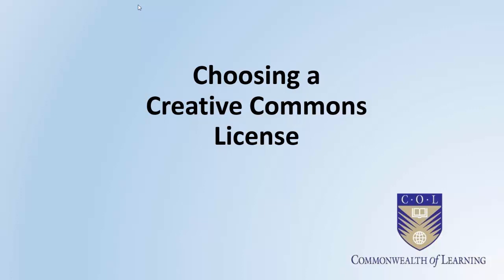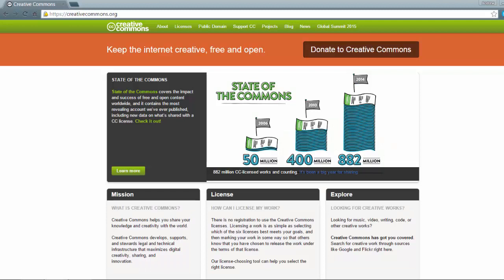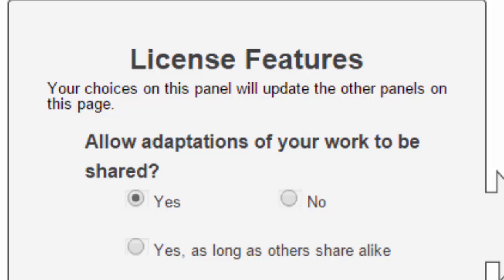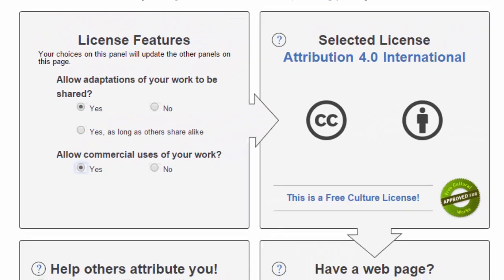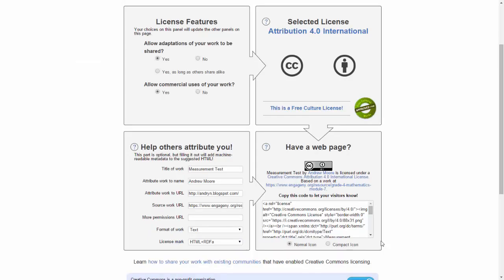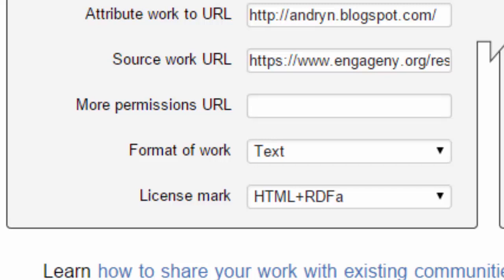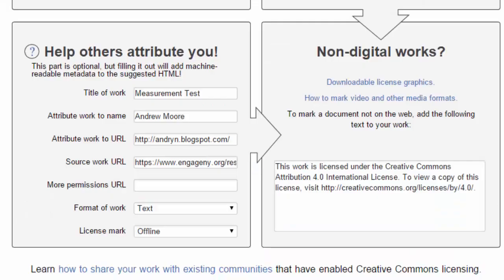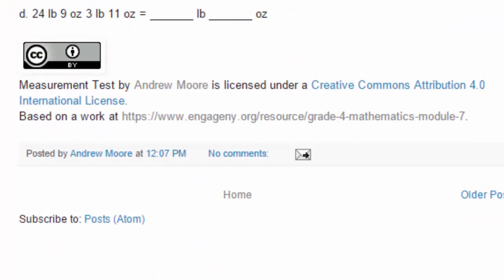Choosing a Creative Commons Licence